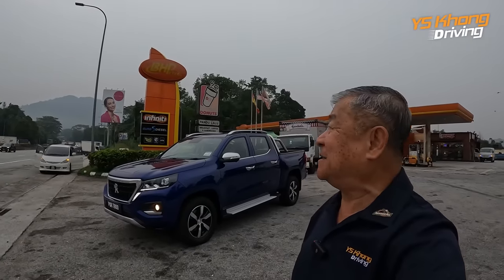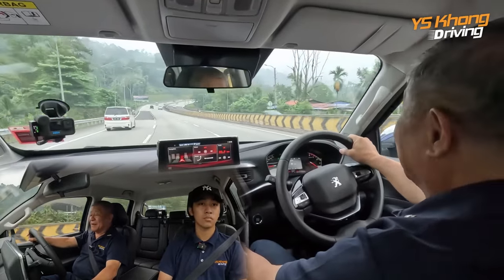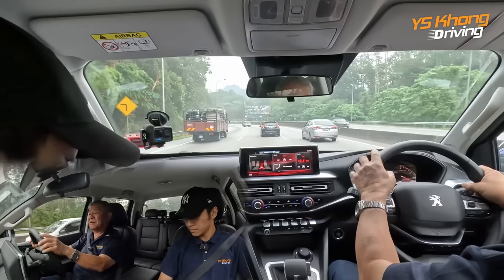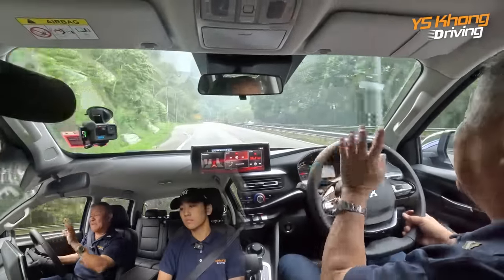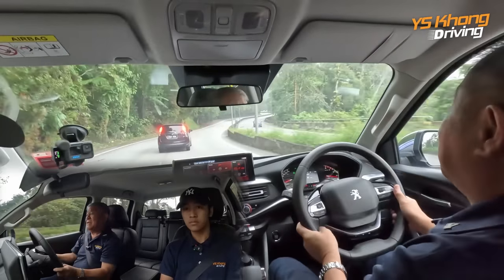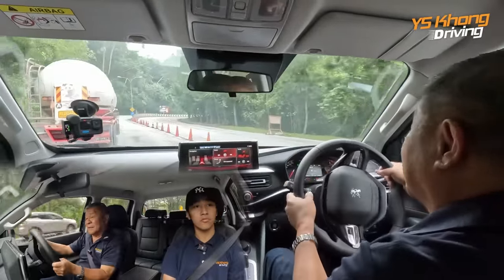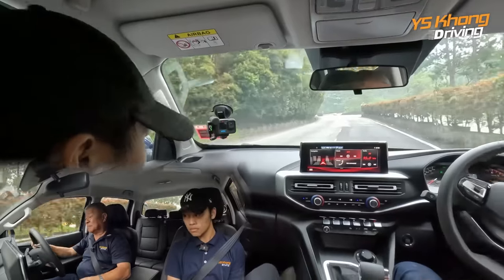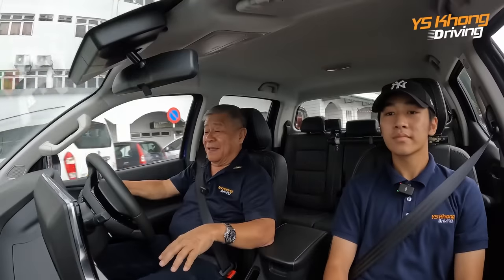Peugeot Landtrek 4X4 Pickup Truck [Genting Climb] - 150 HP & 350 Nm - Enough? | YS Khong Driving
Peugeot has recently launched the Lantrek 4X4 Pickup, and with 150 hp and 350 Nm of torque, it makes a nice workhorse/lifestyle machine.
It is well appointed, with high spec features not found in other trucks, and therefore presents a good value-for-money proposition.

As usual, we needed to take it up the mountain to see if it can make the cut - it delivers a lot despite the power plant being only 1.9 liters. To be honest, it won't make a good weekend car to go up Genting with my friends, but if I need to go off the beaten track, this Landtrek would certainly be worth considering.

or send us a whatsapp to 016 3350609